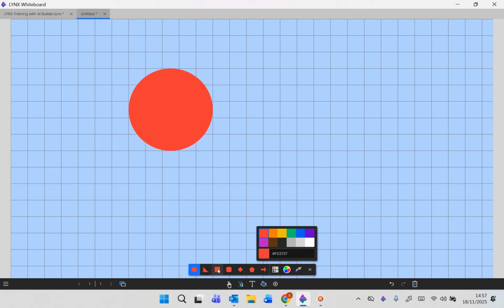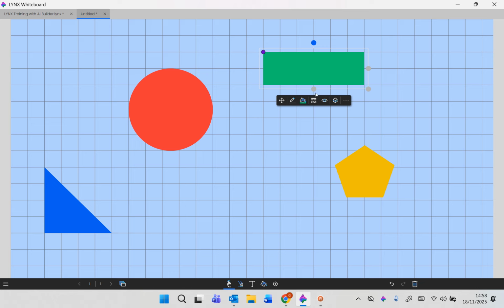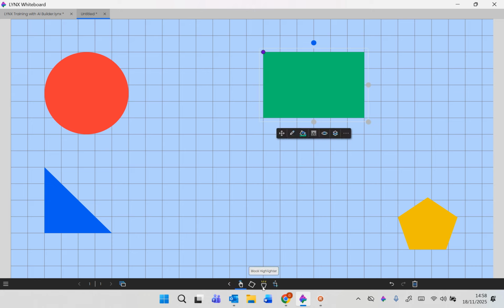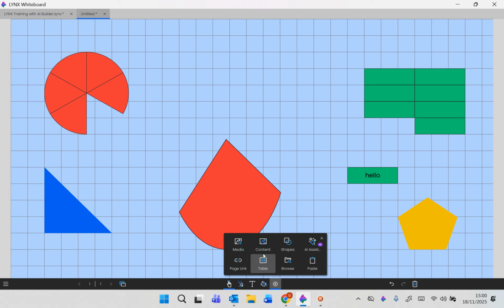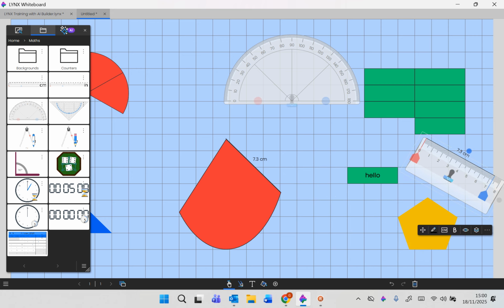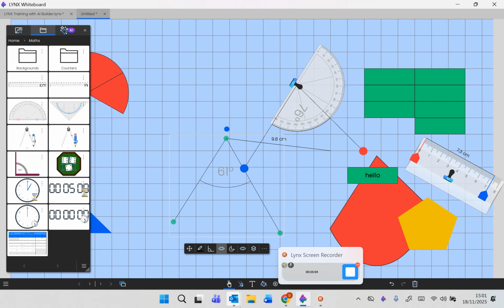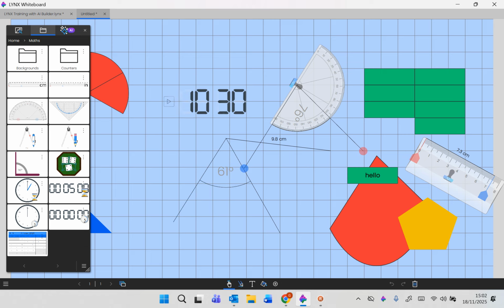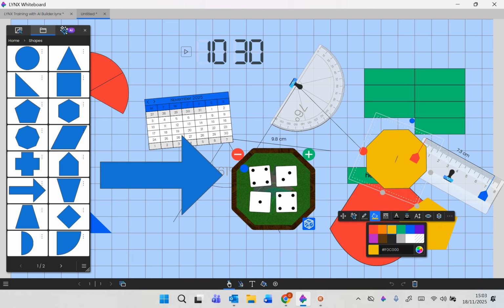LYNX | Maths Tools Demo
See the Maths Tools in LYNX Whiteboard in action. This demo shows how teachers can model, explain, and visualise mathematical concepts using built-in manipulatives, measurement tools, number resources, and interactive elements—ideal for KS1 through KS4.

In this demo you’ll see:
• Using rulers, protractors, grids, and shapes for geometry
• Number lines, counters, and manipulatives for numeracy
• Modelling equations, patterns, and problem-solving
• Creating interactive maths activities step-by-step
• Tips for making maths lessons clearer and more engaging